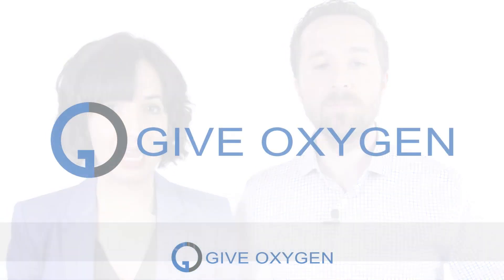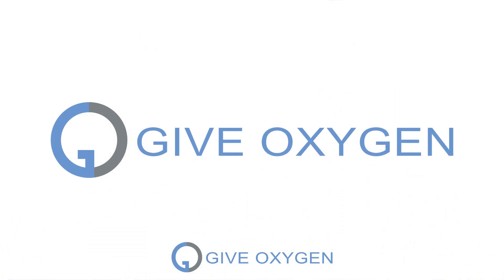Covid-19 *** Make Ventilators *** Intro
Learn about open-source ventilators and why ventilators are important for Covid19.

*Please consult with a medical professional before adding anything to your regimen.